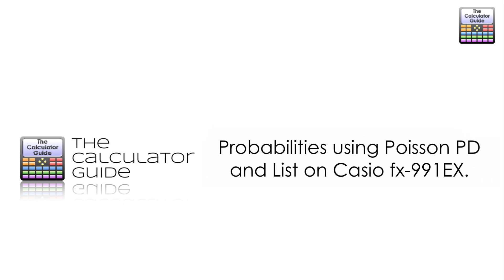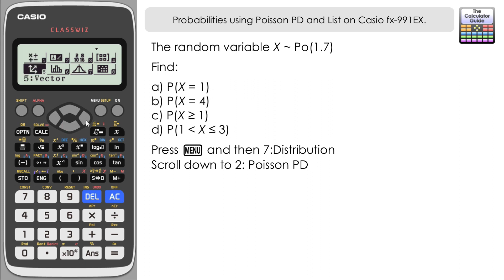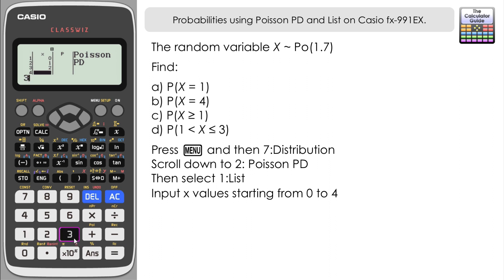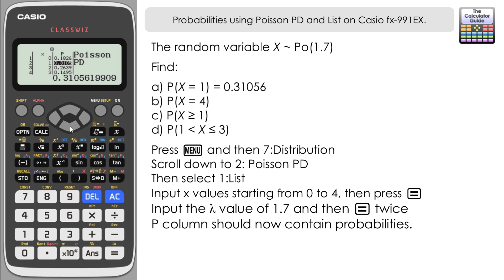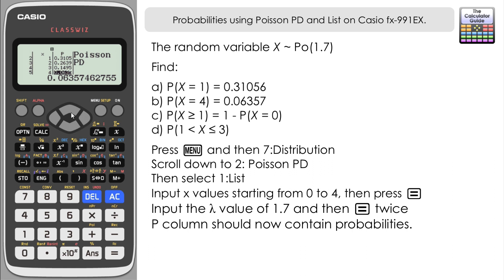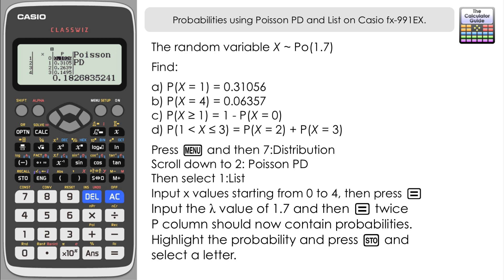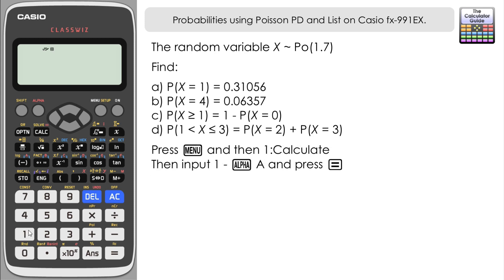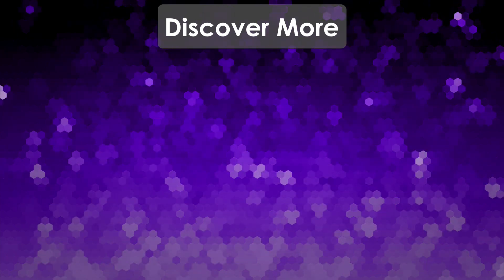Poisson Probability Distribution (PDF) & List on Casio Classwiz fx-991EX fx-570EX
⨸ Aʙᴏᴜᴛ Tʜɪs Vɪᴅᴇᴏ ⨸  - This video looks at the Poisson Probability Distribution or Poisson PD and the List feature in Distribution mode on the Casio Classwiz fx-991EX. This video answers a number of questions using the List feature and shows you how to store values that can then be recalled in Calculate mode and further probabilities can be calculated.